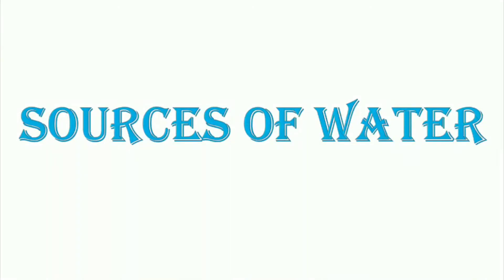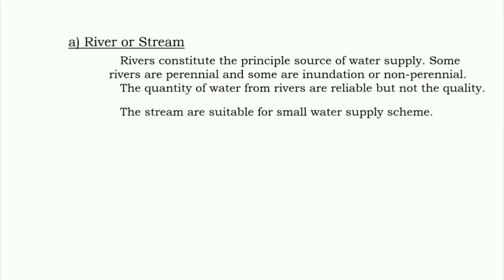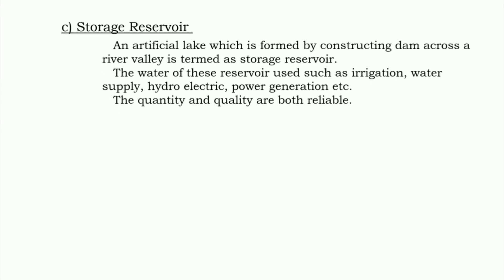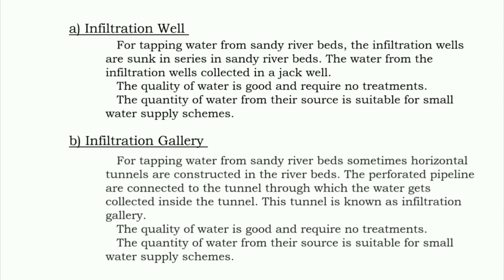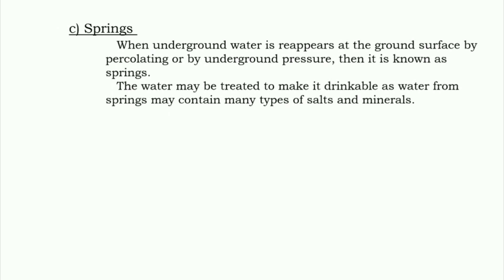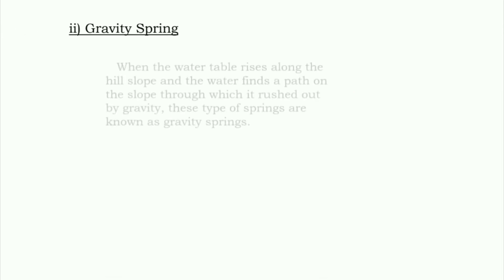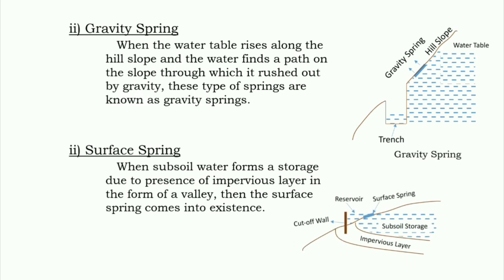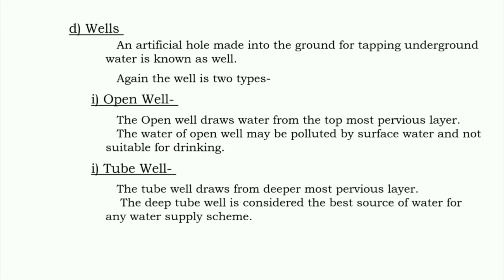Sources Of Water | Infiltration Well, Infiltration Gallery, Springs, Wells, Storage Reservoir etc.